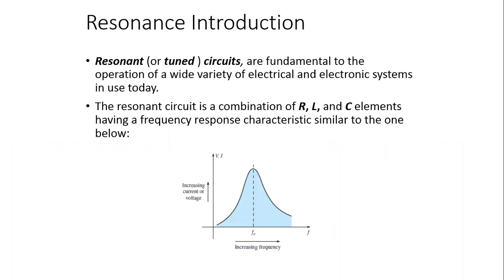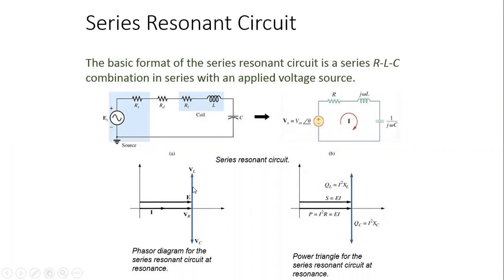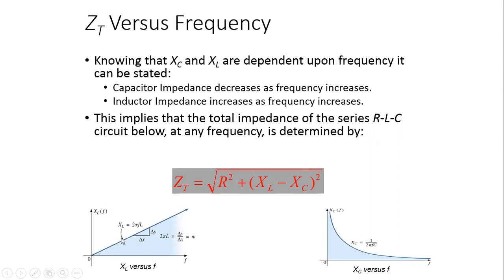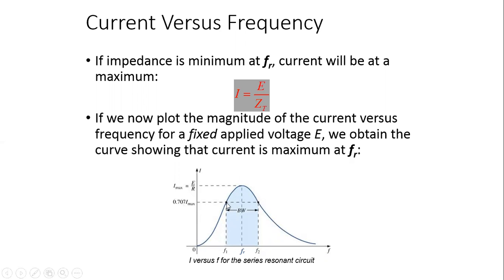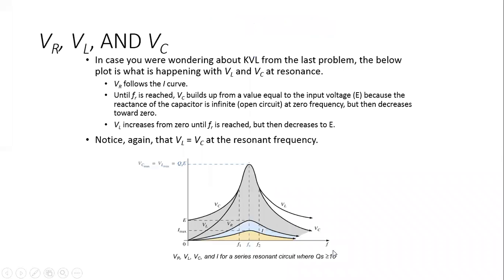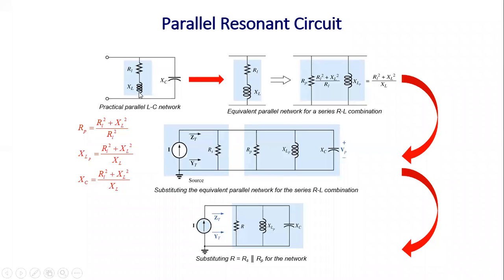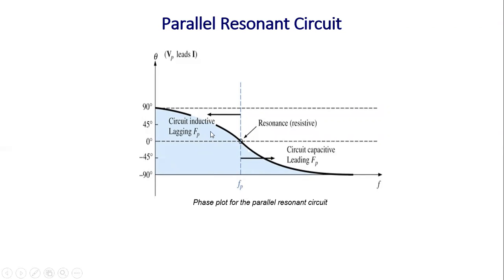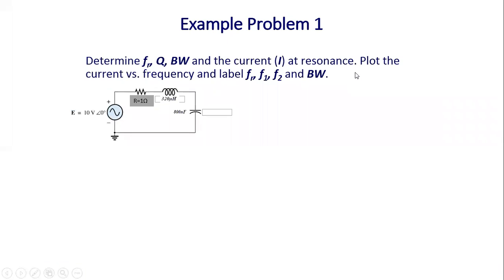Circuit Theory Series Parallel Resonance Part2 by prof Sumera Ali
Learn Circuit Theory / Network Analysis on the topic Series & Parallel Resonance.